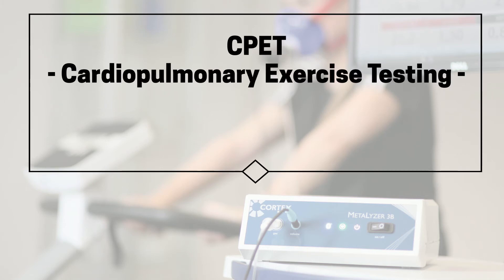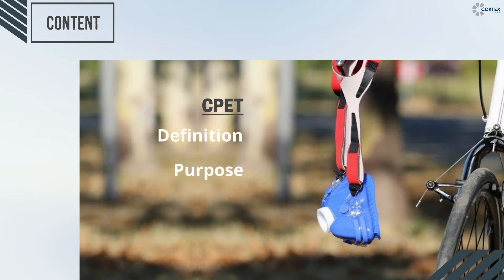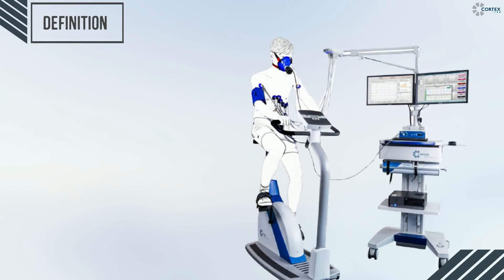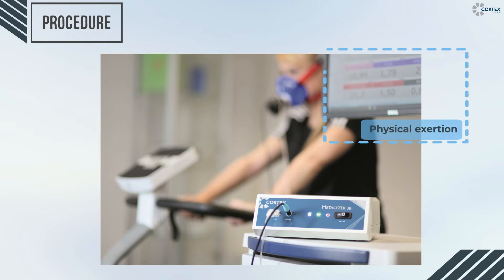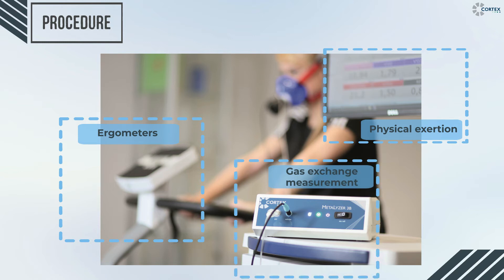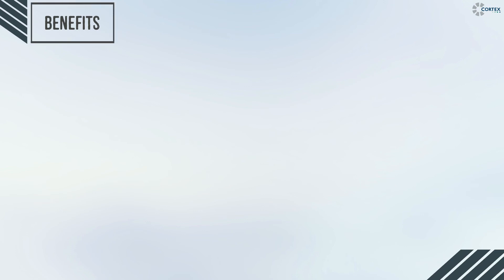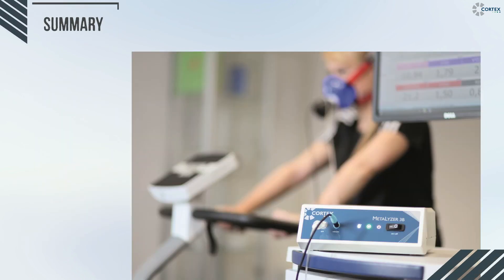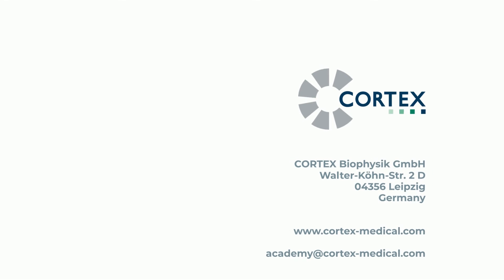CORTEX - Knowledge Nugget - Cardiopulmonary Exercise Testing (CPET) Basic information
CORTEX welcomes you to the first mini series clip of Cardiopulmonary Exercise Testing (CPET).
In this episode we will get a better understanding of what spiroergometry actually is and what the practical benefits it offers.
CORTEX begrüßt Sie zur ersten Miniserie zum Thema Spiroergometrie.
In der ersten Folge erfahren wir, was Spiroergometrie eigentlich ist und welche praktischen Vorteile sie bietet.